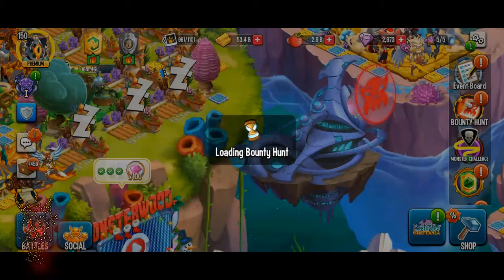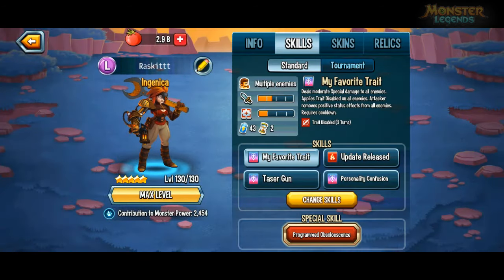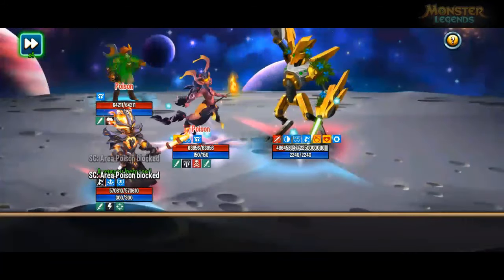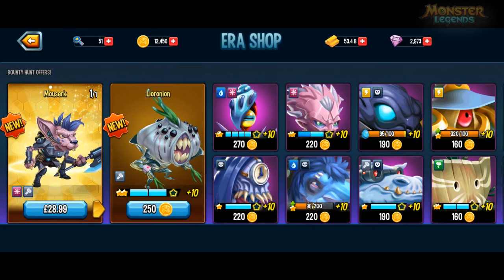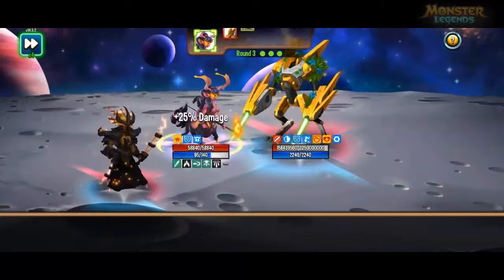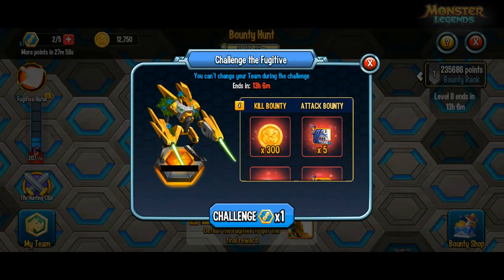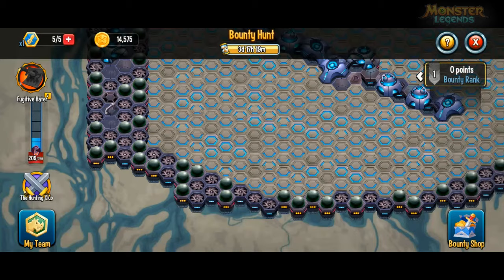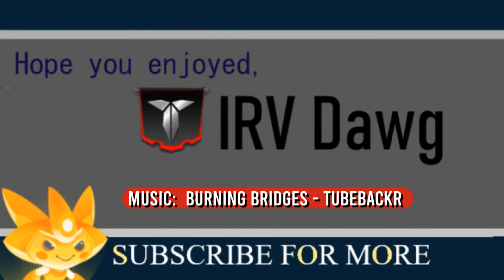Bounty Hunt League 8 Artifact Fugitive Defeated & More (Monster Legends)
A video showing my progress in *League 8* .  ➡ The Fugitive has the Artifact Trait & 1 Element (Metal) :-
💢 Artifact Hater, Metal Hater, and Anticipation Hater are used to get high Damage against this Season's boss, since you can't apply Guard Down, Vulnerable, or other Weaknesses - which were previously used to stack boosts and get multiple hundreds of Million.
- My highest this time around on L8 has been in the low 100Million range, more about my Team below. 👇
*I show the Team at work* and defeat the L8 Boss, and make a few Gems. (Or break even, I can't tell.)
**Trample disables the umbrella Traits; Hardened,  Tough, Bulwark. - not Anticipation ✳

👁👁 Original wrong source :- MLCompetitiveWiki
Team:
• Kenecro, (Rank 3+ for Anticipation Hater Trait)
• Zenfira (R4+ for her best Skills, and to unlock her Random Element Hater to all Allies at the start of the Battle.)
• & Ingenica (Any level, to apply Artifact Hater with a 0 Cooldown , low Stamina skill.) ⚙

Equipment:
Kenecro :- Full Strength ; Lazarbeam's Sword to Boost Strength (Shrimpwader's Sword is better) + Raijinn's Mask, to boost Strength if you are Damaged by skills.

 (Talent :- Anti Gravity Boots , for its Stength Boost.- Easy to earn Talent - or Kiridar's Horn* can stop you from getting Denied and also provides a Strength Boost.)

Zenfira :- Any Relics , high Team Strength Runes to Boost your Attacker.

Ingenica :- Any Relics , and high Team Strength Runes. 🔴🔴🔴

Comment 👁️‍🗨️ How is the BH going for you? 🎯